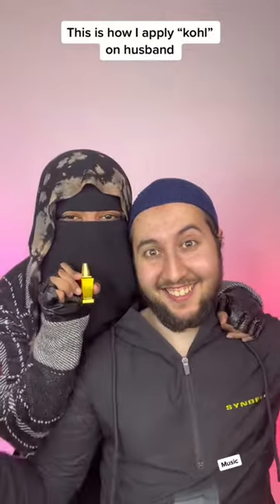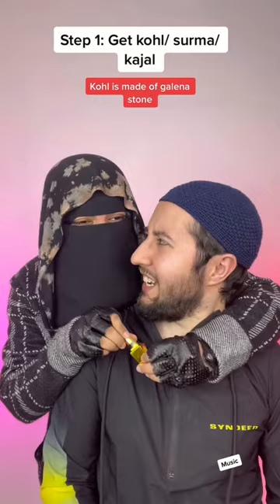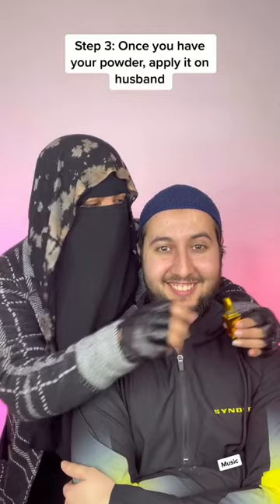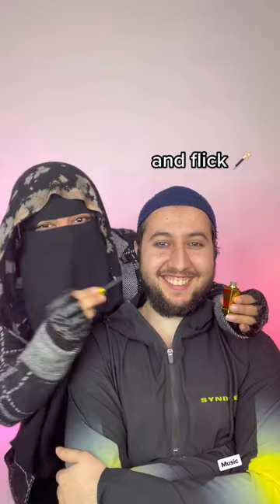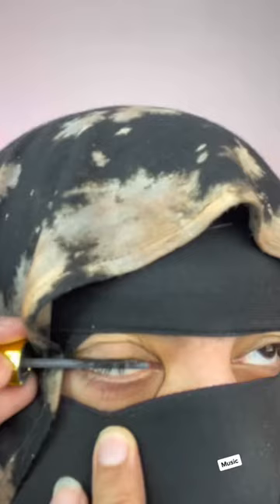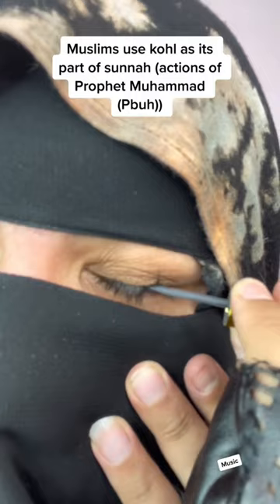This is how Muslim women wear kohl/ eyeliner in face veil!